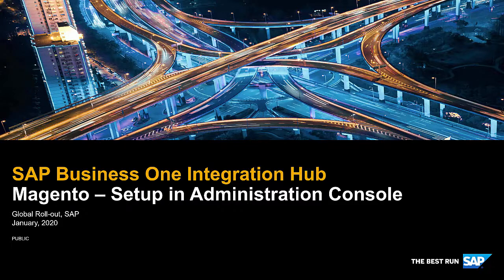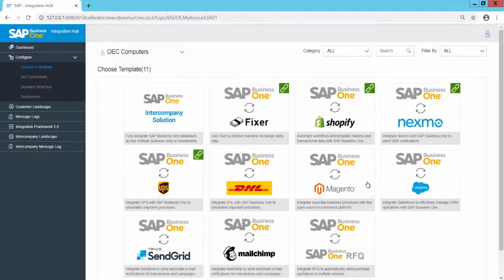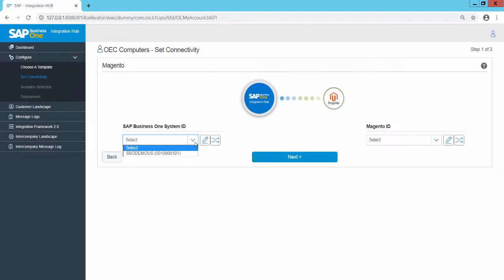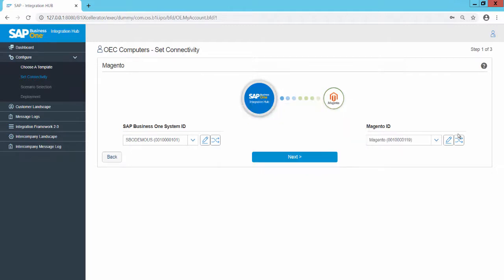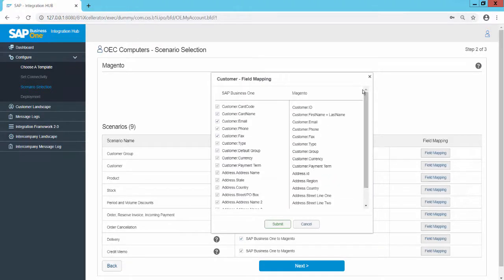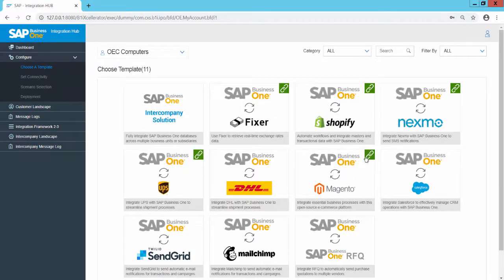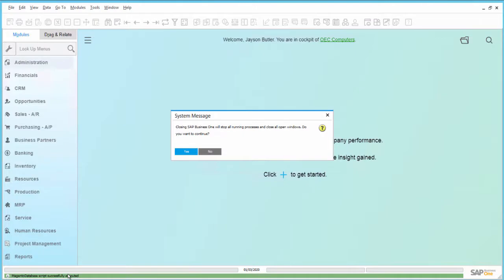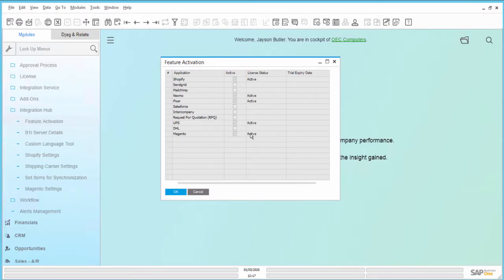SAP Business One Integration Hub: Magento Template Setup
An overview of how to set up the Magento template in the SAP Business One Integration Hub and verify Fixer feature activation in SAP Business One.